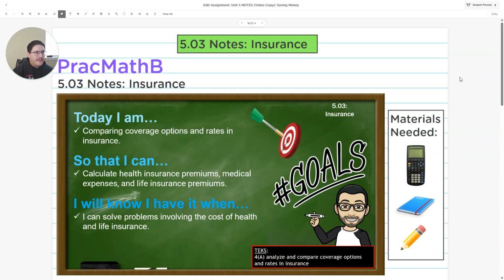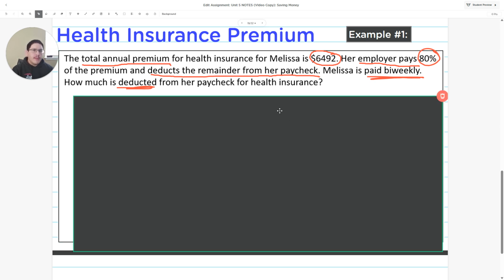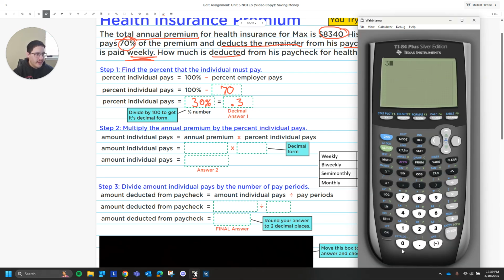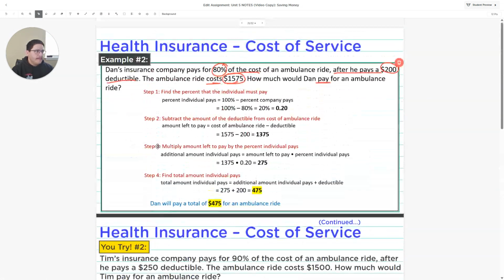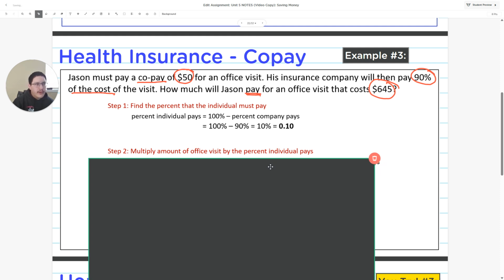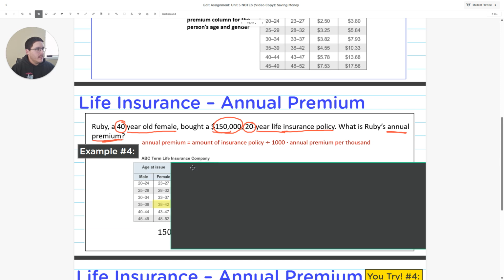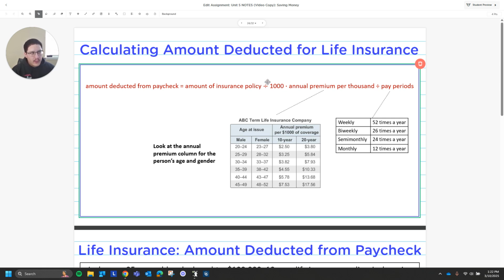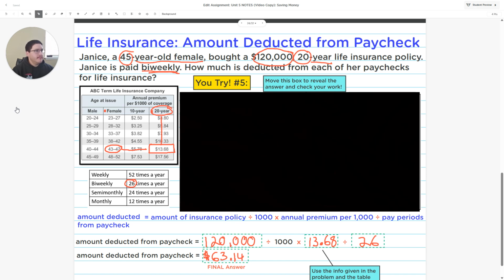5.03: Insurance | PMB Spring 2025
Topic(s) Covered:
- Health insurance vs. life insurance
- Determining the cost of health insurance premiums after the employer pays a percentage, and how much is deducted per paycheck
- Calculating the cost of a health related service with a deductible or co-pay
- Finding the cost of a life insurance premium using general info and a pay chart
- Finding the amount that will be deducted per paycheck after purchasing a life insurance policy